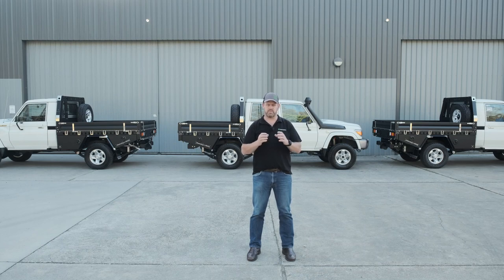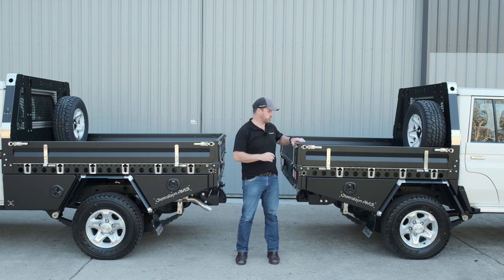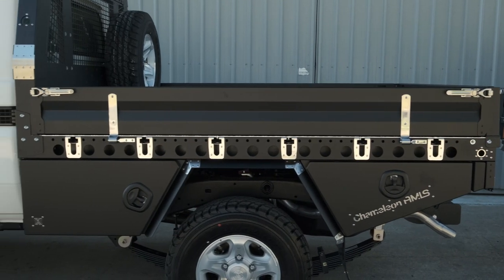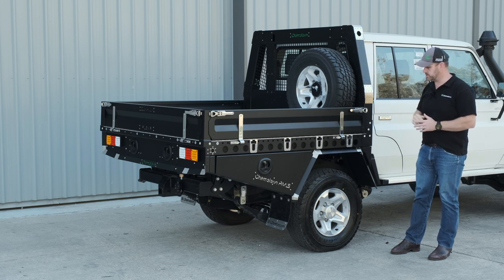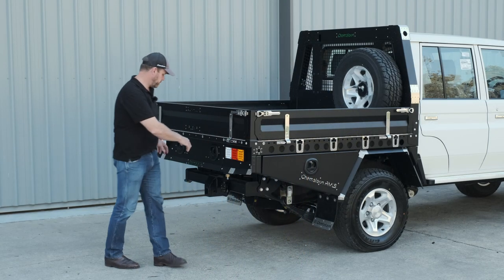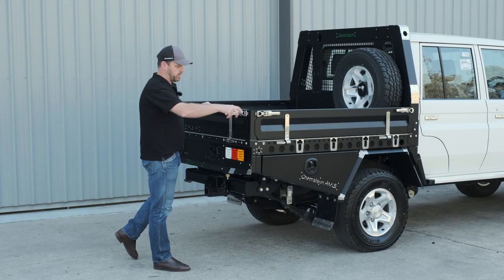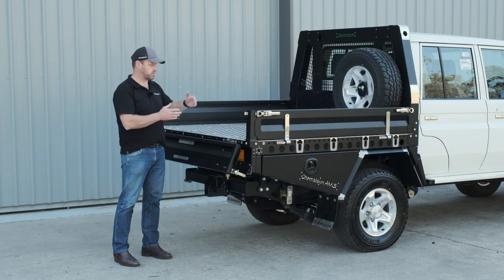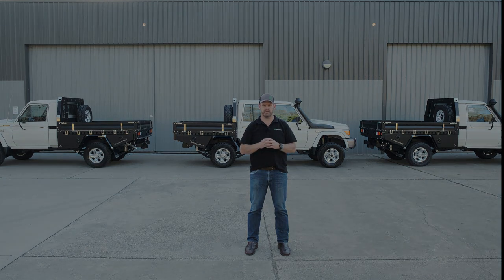LC79 Fleet Walkaround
Proudly designed and manufactured in Australia to withstand the roughest conditions you can throw at them, our products offer limitless flexibility and scalability no matter what you need, now and into the future.